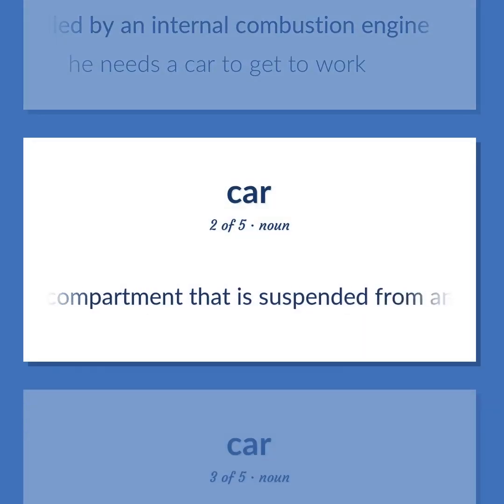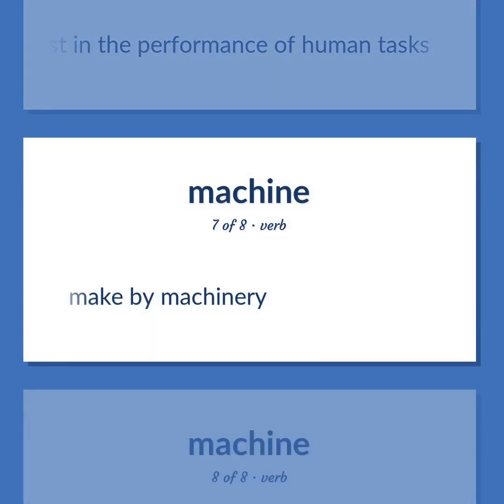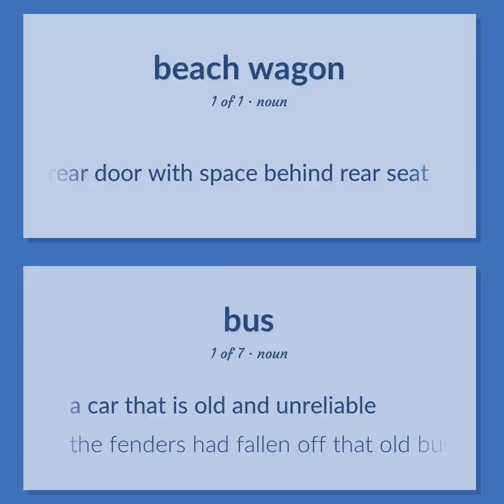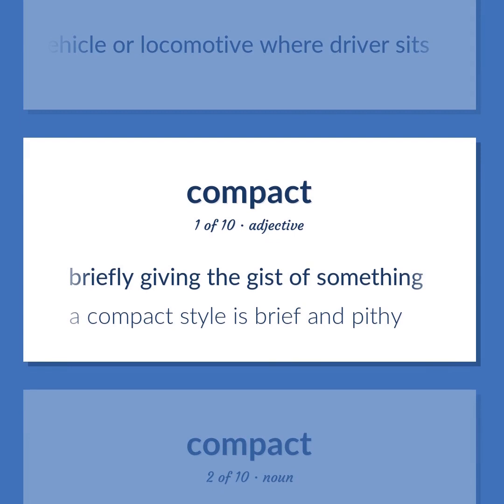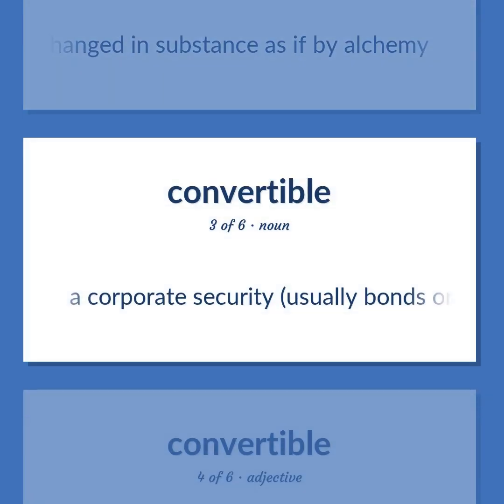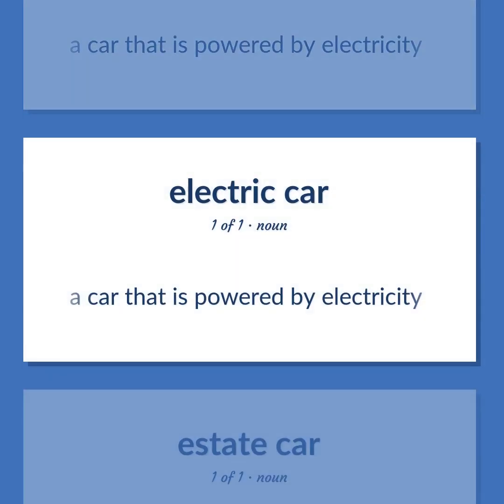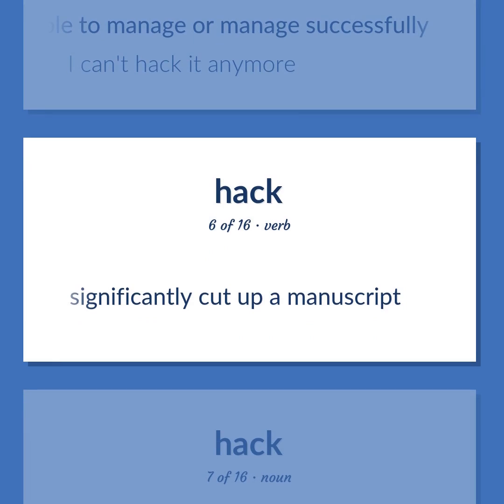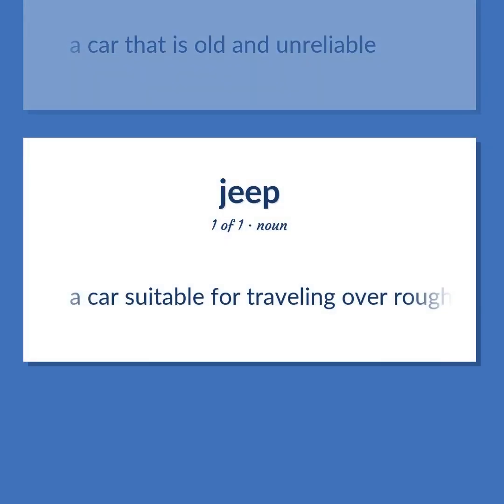Auto - 92 English Vocabulary Flashcards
AUTO meaning. Following our free educational materials, you learn English in a great way with ease and efficiency.